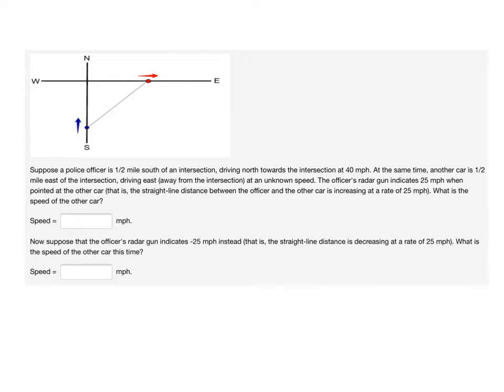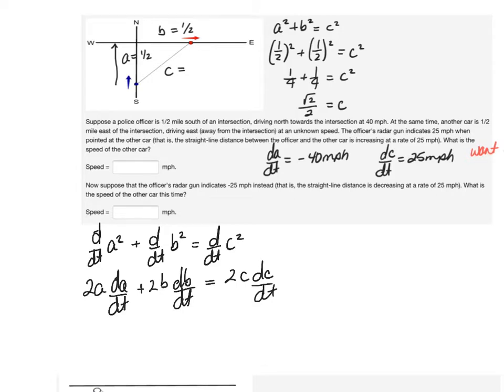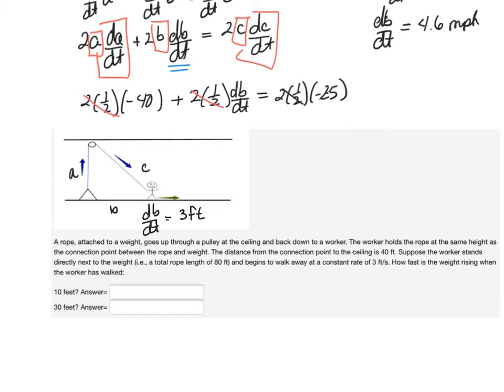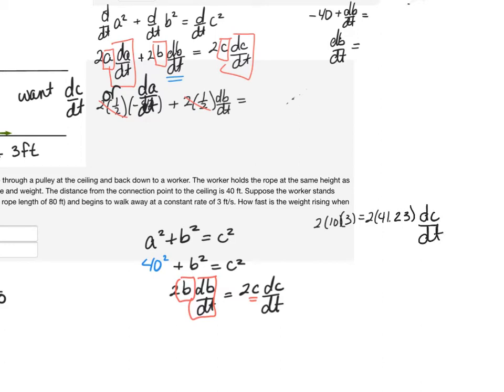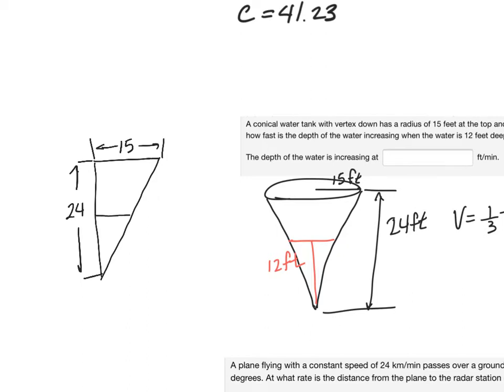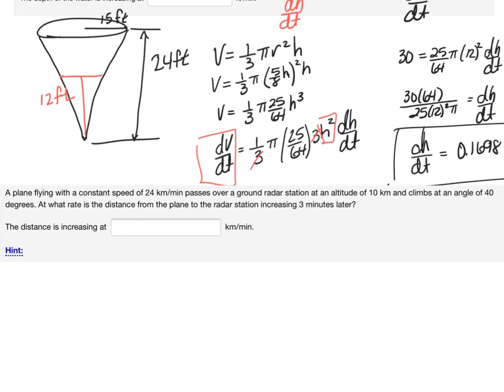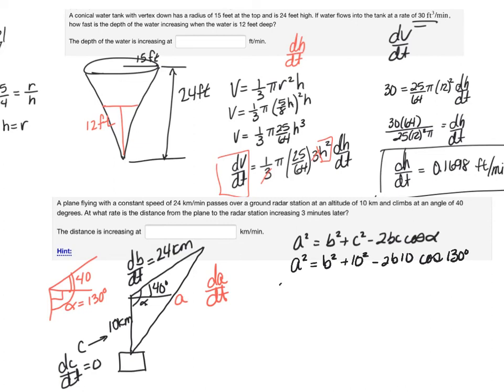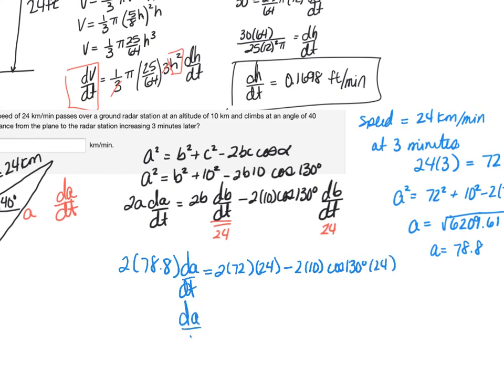MATH&151 Related Rates Examples